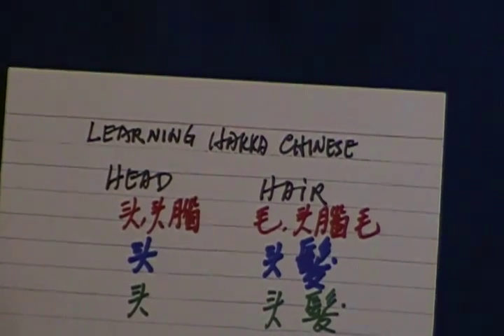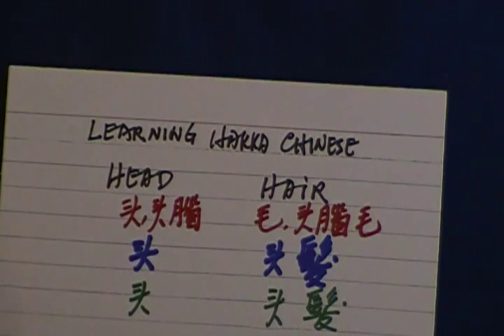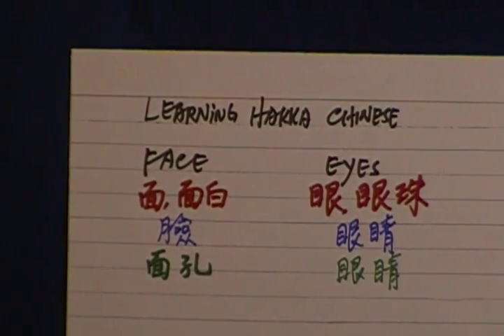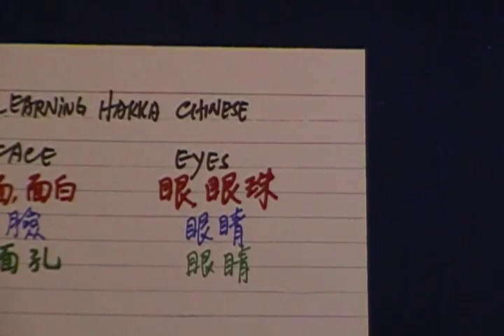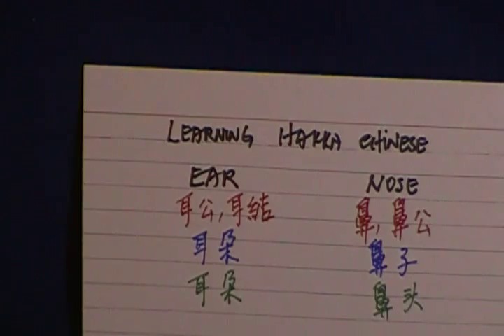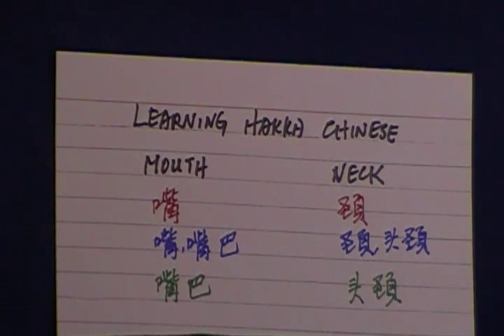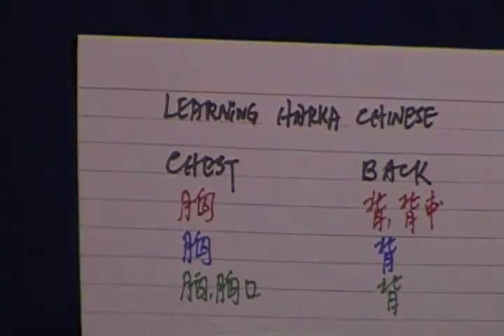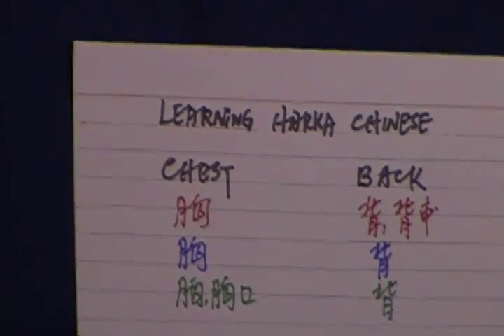Learning Hakka Chinese Lesson 9 Body Parts Part 1